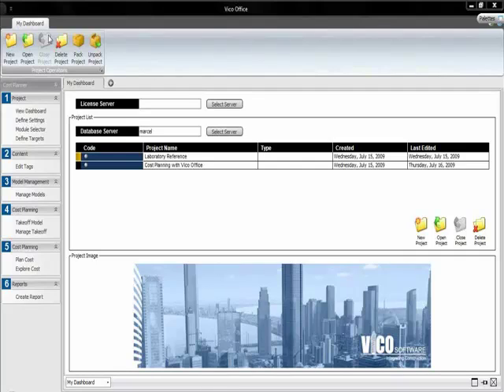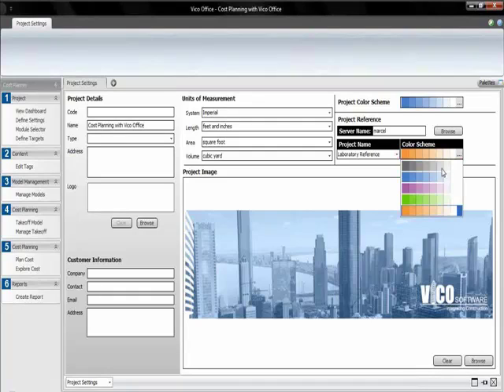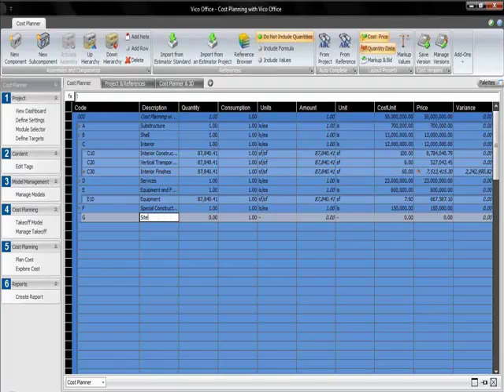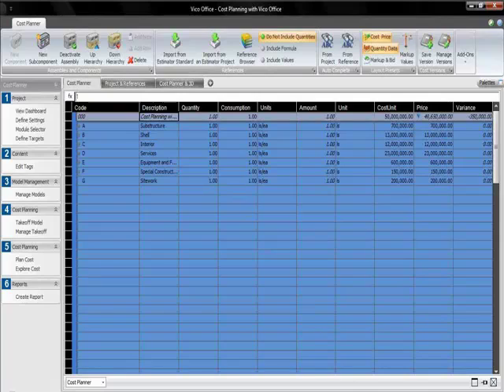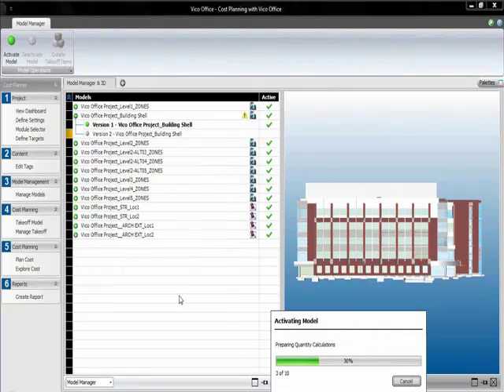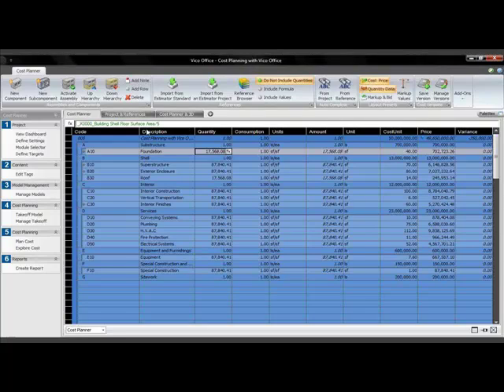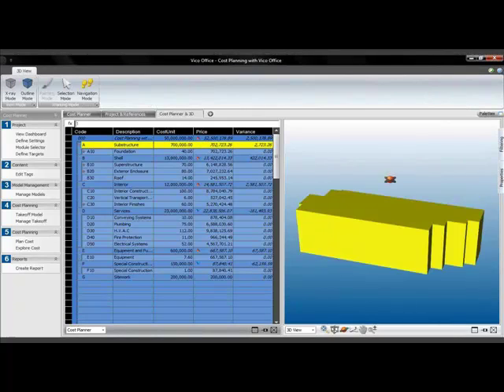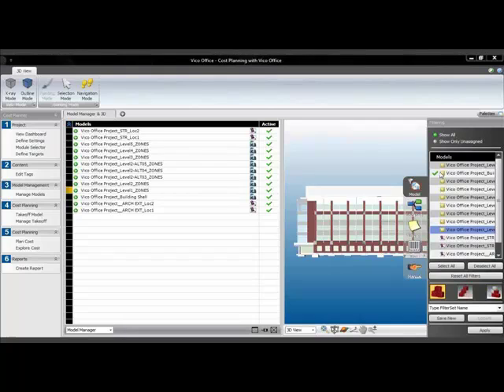Vico Office for Preconstruction and Estimating Teams Part 1